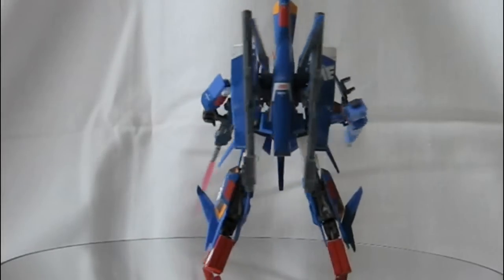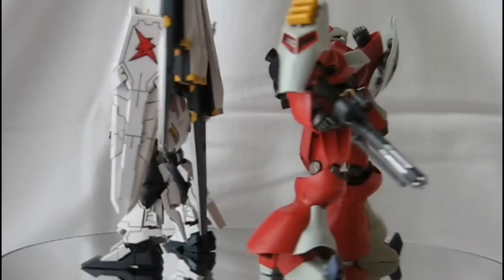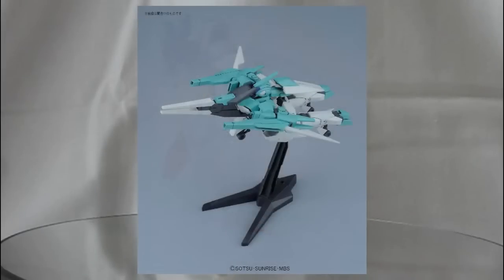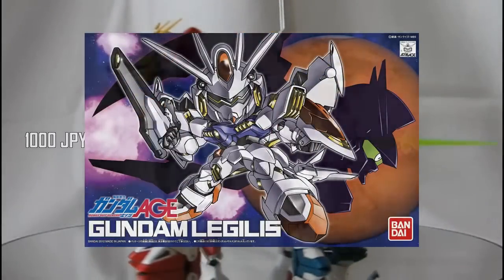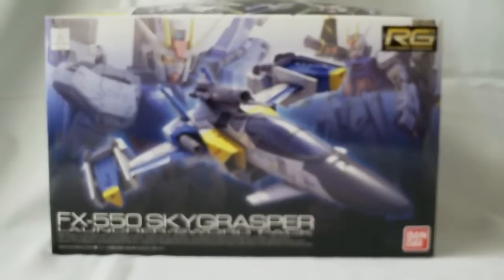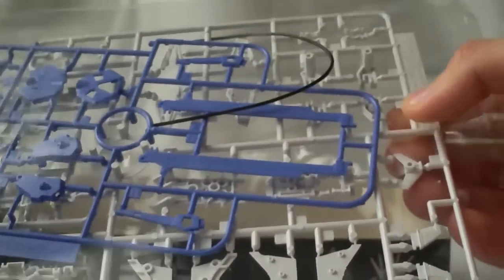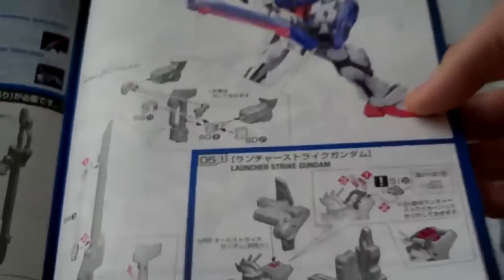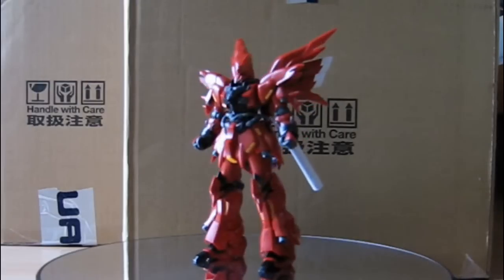Gunpla Report 02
The second episode of "Gunpla Report". I'll be going over some new models unveiled at the tokyo hobby show, discuss recent and upcoming releases, do an unboxing video and show of my current projects.